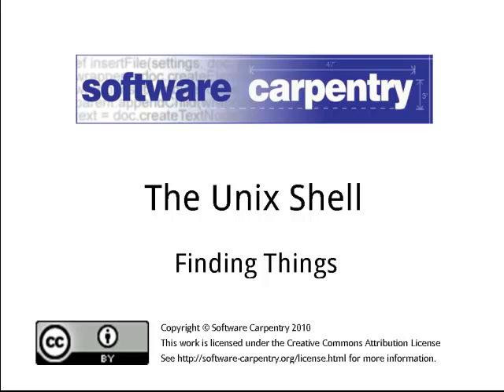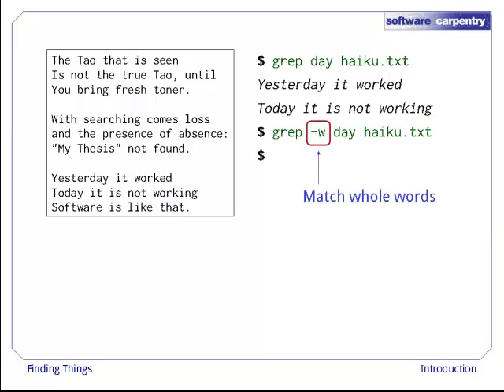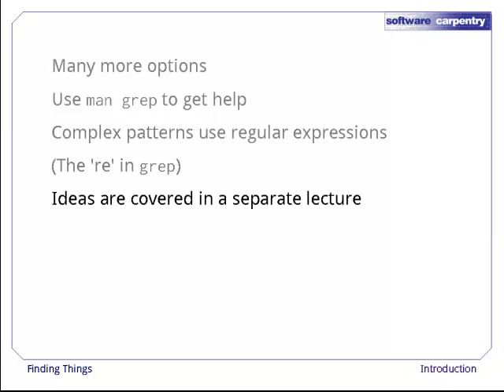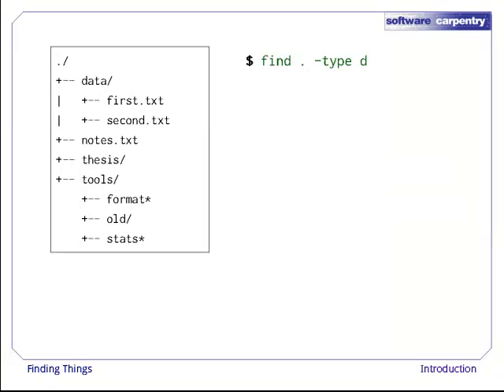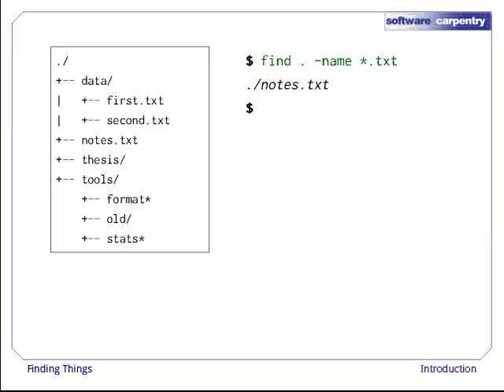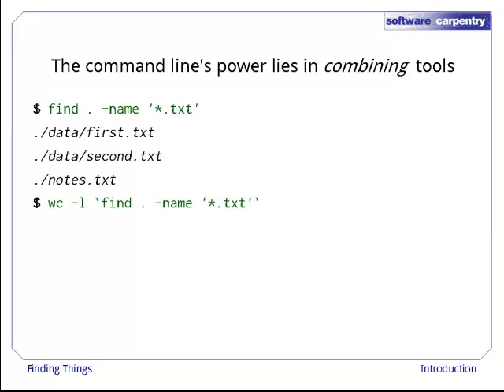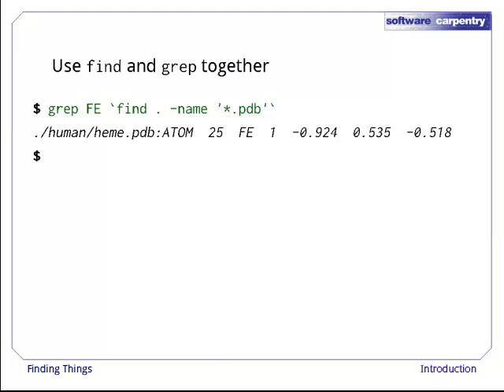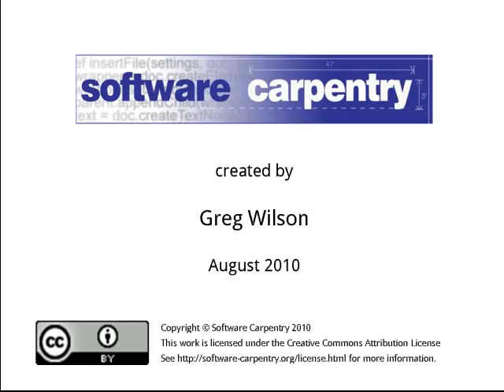The Shell - Episode 6 - Finding Things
Welcome to the Software Carpentry lecture on the Unix shell. This short episode will show you how to find things in files, and how to find files themselves.